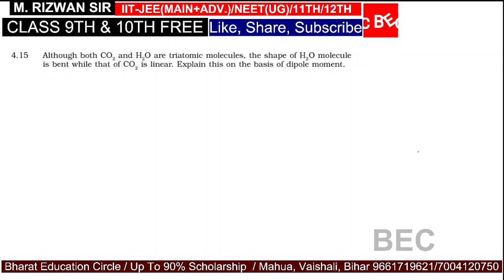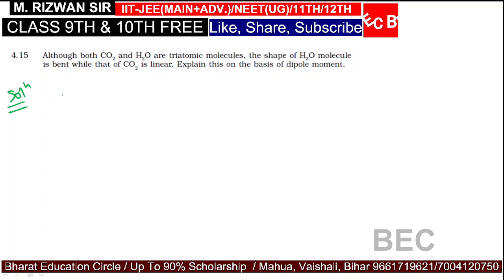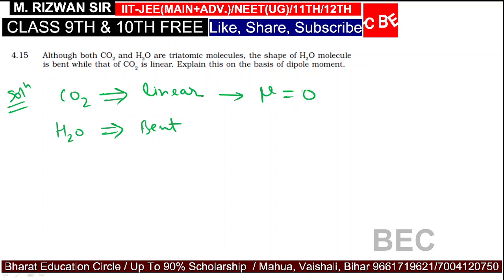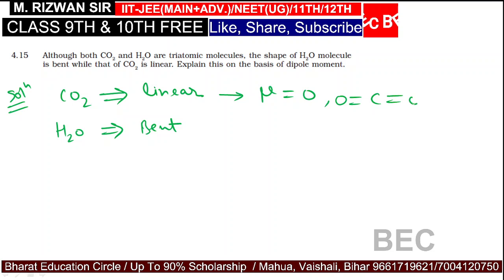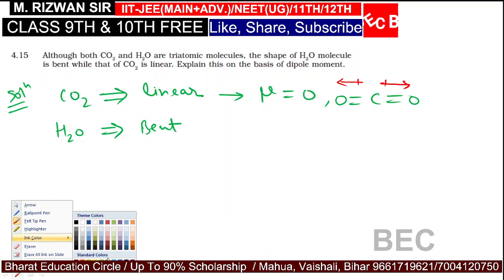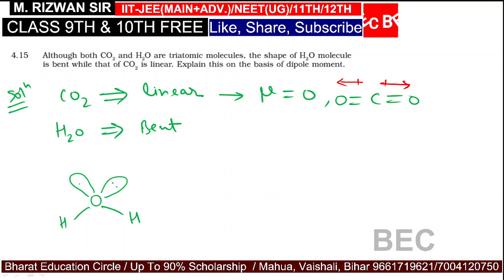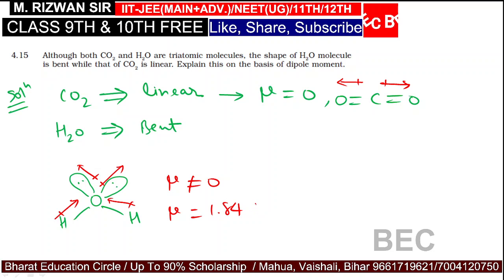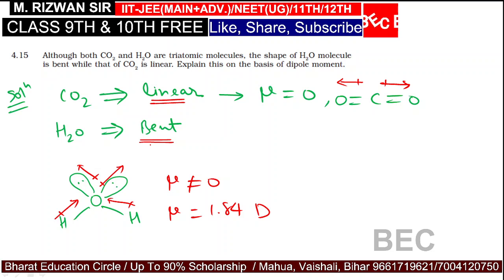CHEMICAL BONDING NCERT QUESTION NUMBER 4.15